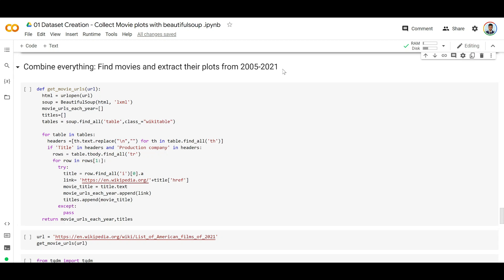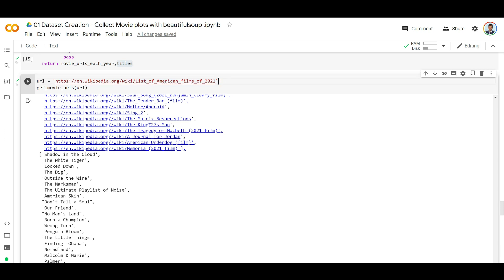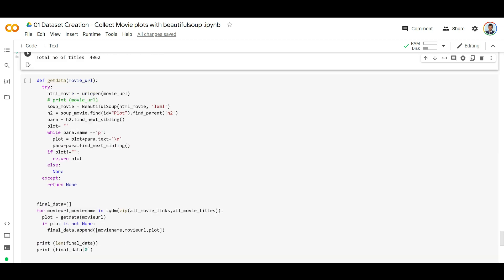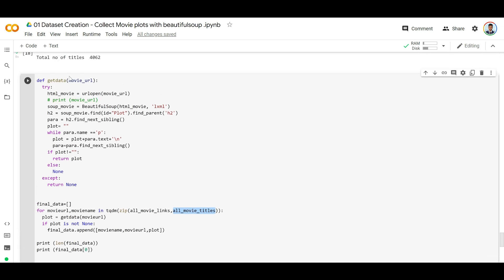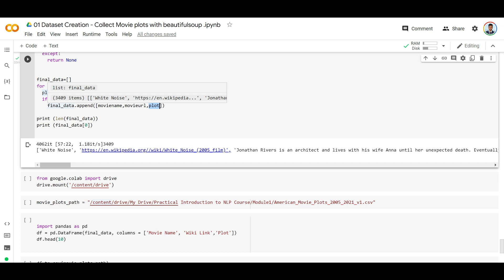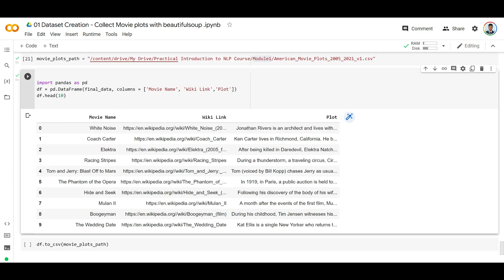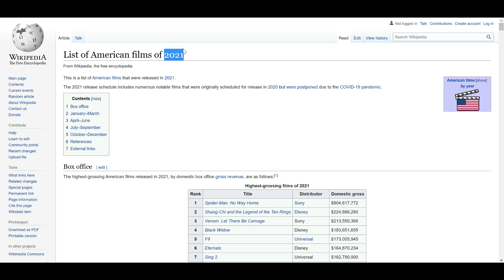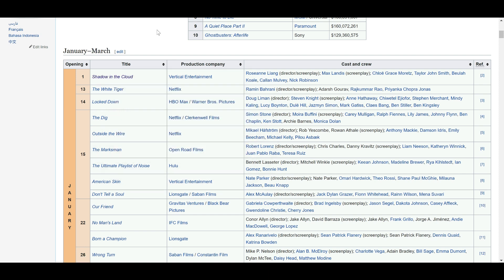Practical Intro to NLP 07: Combine and collect all American movie plots